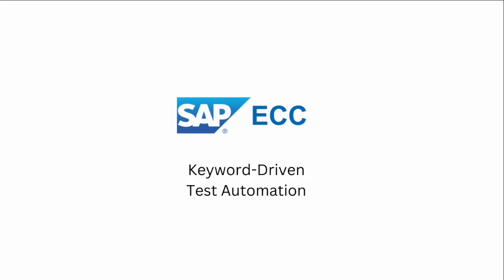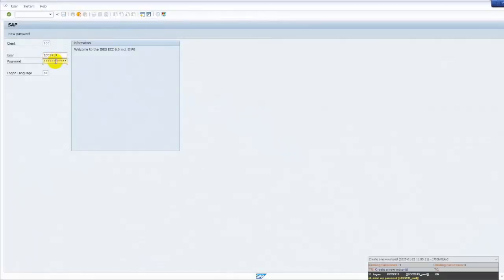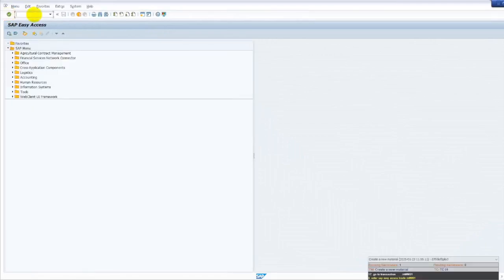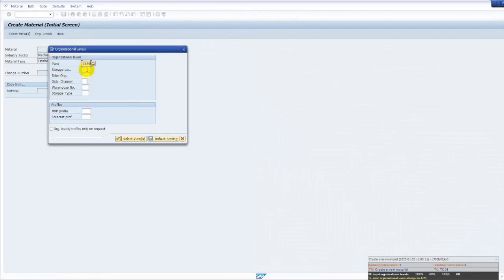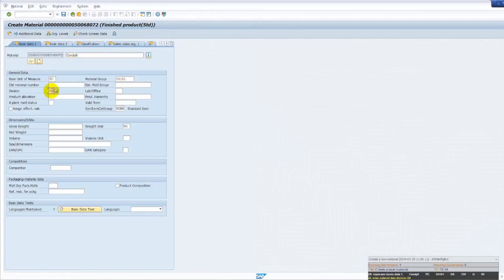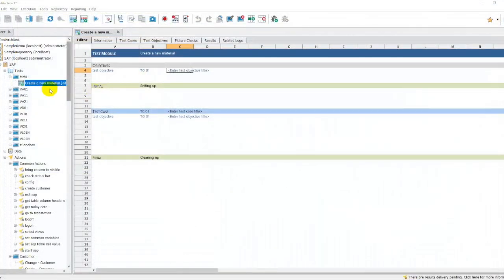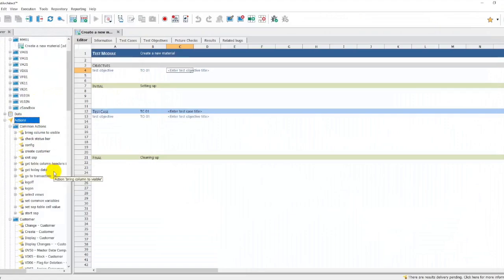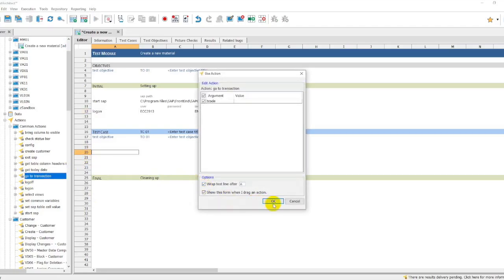Test Automation Services For MSPs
This video shows how Managed Service Providers can offer expert test automation services without the overhead of building an in-house automation team—by partnering with LogiGear.